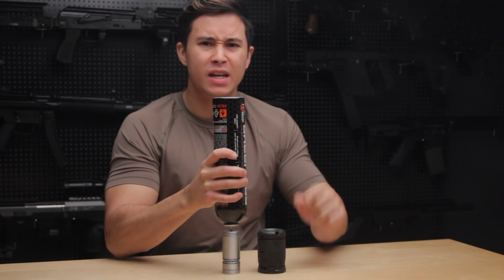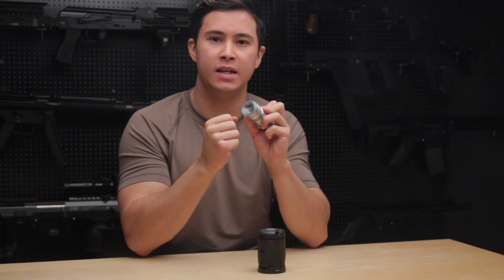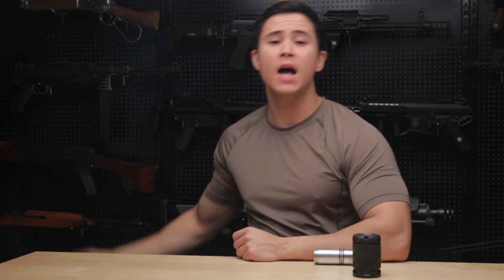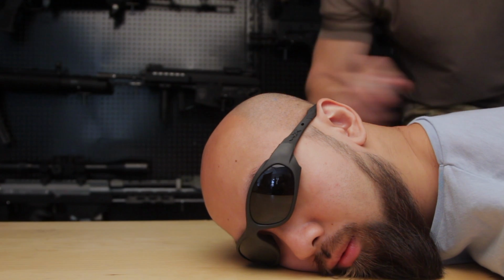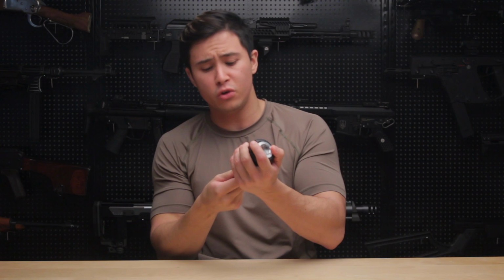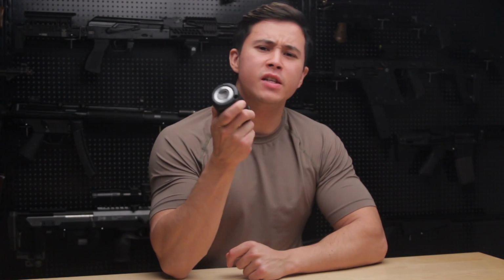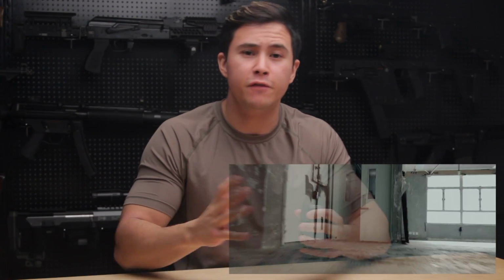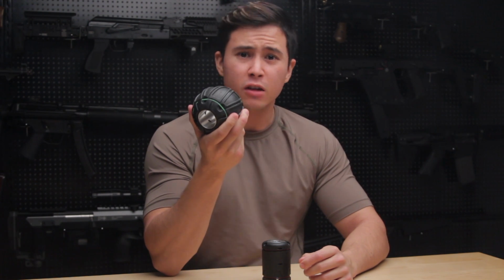The Grenade is Evolving! – Avatar MK1 Grenade – RedWolf Airsoft RWTV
What if we tell you that you’re not just purchasing one grenade, you’re investing in a project that is continually expanding, growing, evolving. How? Watch this video to find out!